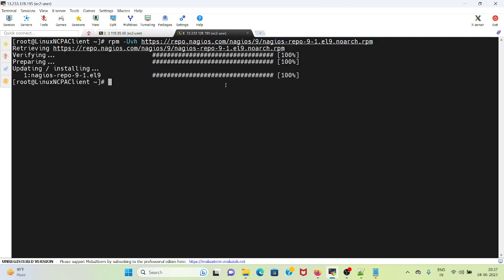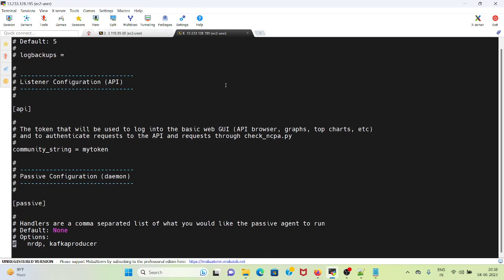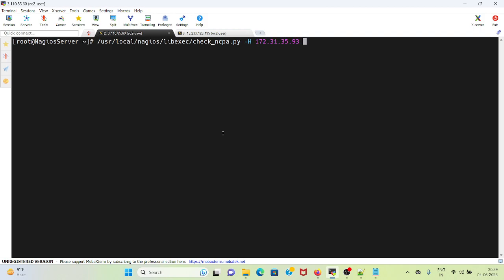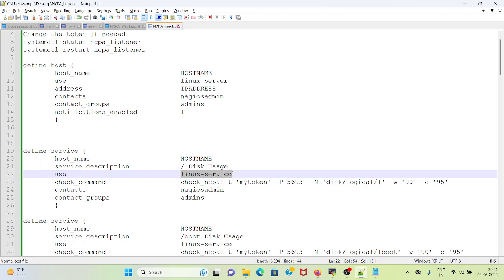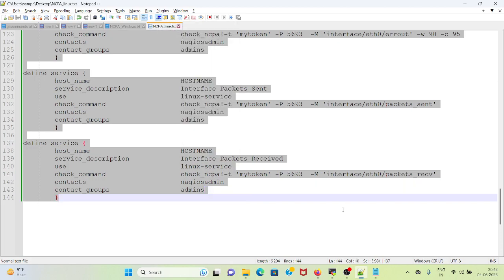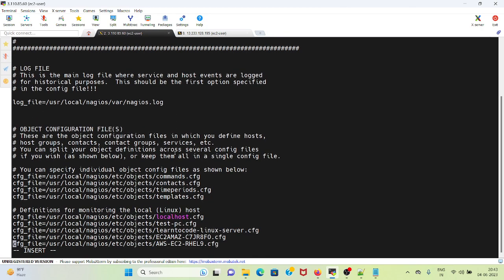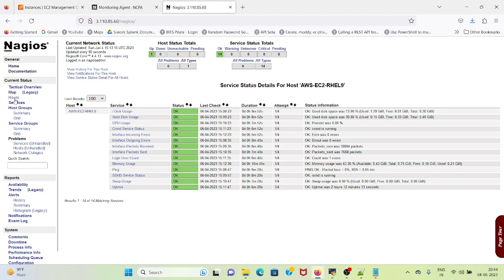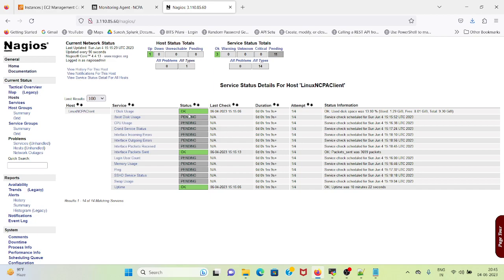Lesson_8 Adding a Linux Server Into Monitoring using NCPA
In this video, we will guide you through the process of adding a Linux server into monitoring using NCPA (Nagios Cross-Platform Agent).

Monitoring your server is crucial to ensure its health, performance, and availability. NCPA is a lightweight agent that allows you to gather valuable metrics and monitor various aspects of your Linux server in real-time.

Join us as we walk you through the step-by-step process of setting up NCPA on your Linux server and integrating it with your existing monitoring system. We will cover everything from downloading and installing NCPA to configuring the agent and defining monitoring checks.

With NCPA, you'll be able to monitor vital server statistics such as CPU usage, memory utilization, disk space, network traffic, and more. You can also set up custom checks to monitor specific services or applications running on your Linux server.

Whether you're a system administrator, a DevOps engineer, or just someone interested in learning about server monitoring, this video is for you. By the end of this tutorial, you'll have a comprehensive understanding of how to add a Linux server into monitoring using NCPA and leverage the power of real-time metrics.

Join us on this exciting journey of server monitoring with NCPA, and let's optimize the performance of your Linux server together!